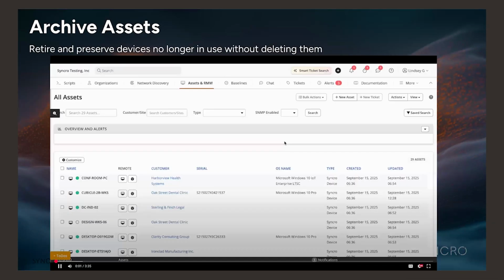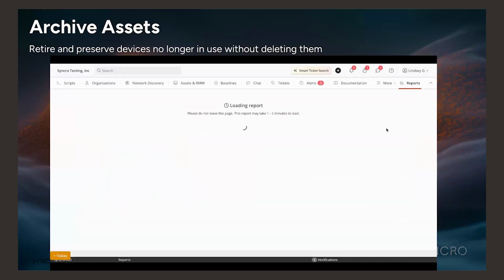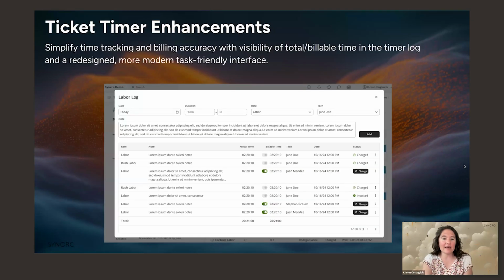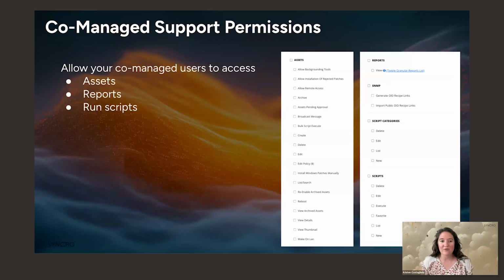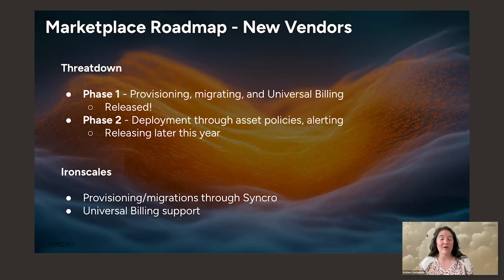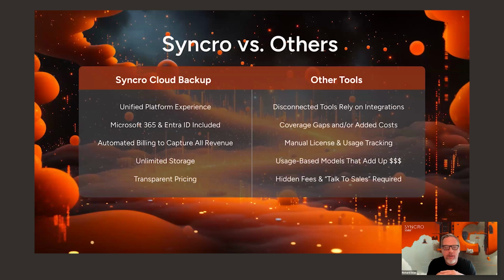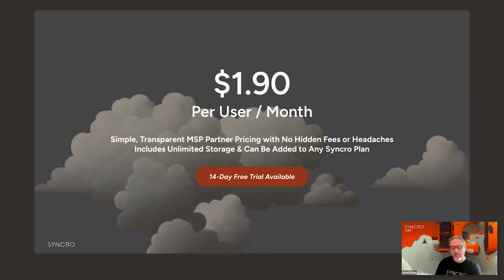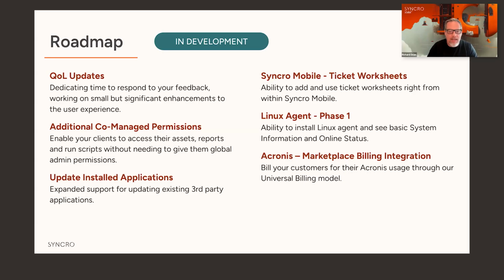Syncro Release Webinar: September 2025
Watch the on-demand recording of our September 2025 Release Webinar to see what’s new in Syncro and what’s coming next.

In this session, Syncro’s Chief Technology Officer Kristen Costagliola and Senior Director of Product Management Richard Dean walk through powerful new features designed to simplify and streamline IT management, including:
🔹 Syncro Cloud Backup – Seamless backup and restore for Microsoft 365 and Entra ID data
🔹 Archive Assets – Retire devices without losing historical context
🔹 Multiple Outbound Email Domains – Improve branding and deliverability
🔹 ThreatDown Integration – Simplify provisioning and billing with Universal Billing
🔹 Sneak Peek: Universal Billing for Acronis + Expanded Co-Managed IT Permissions